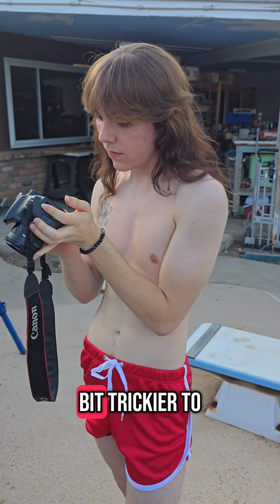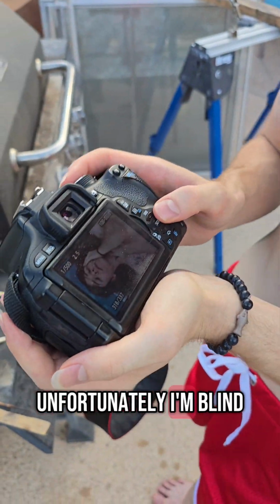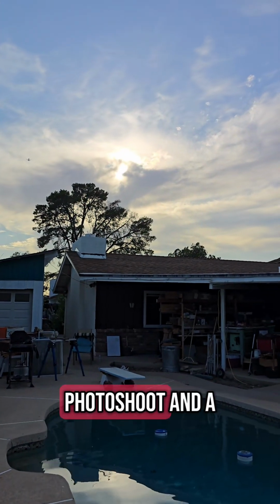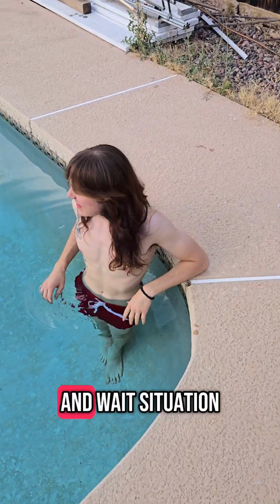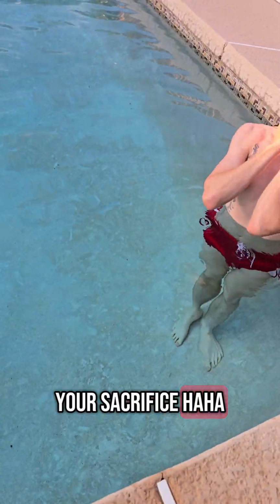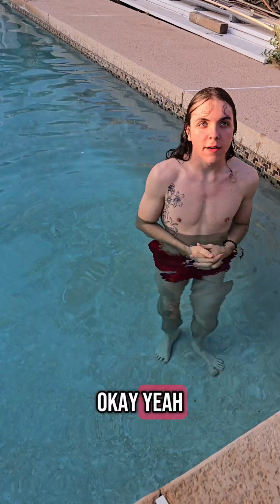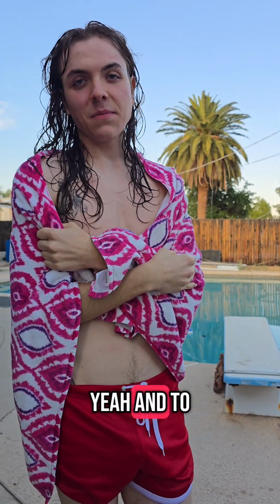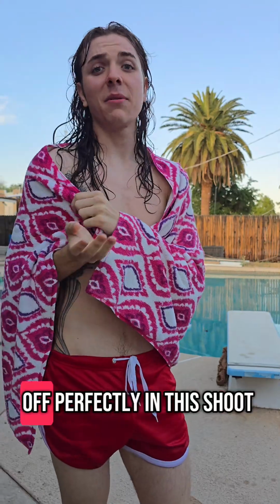Summer Pool Shoot Feat. HUNTER